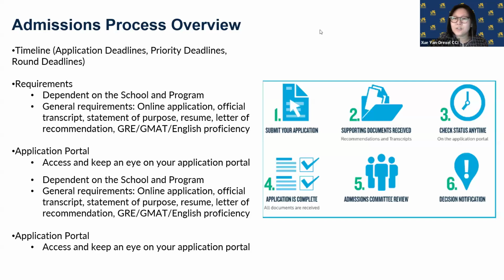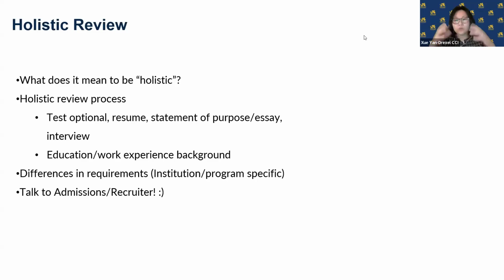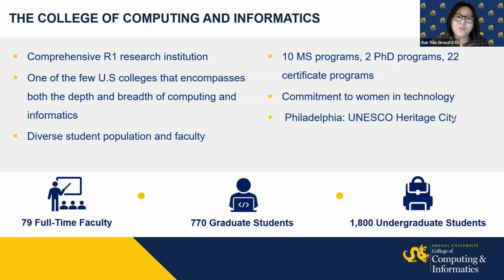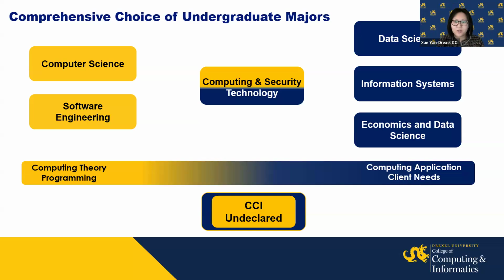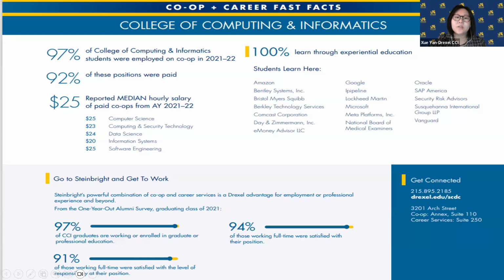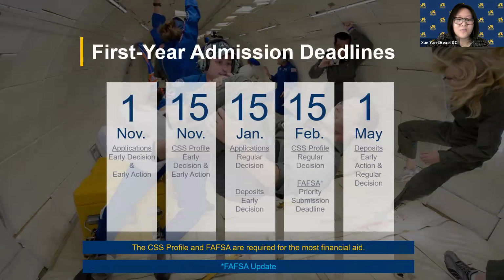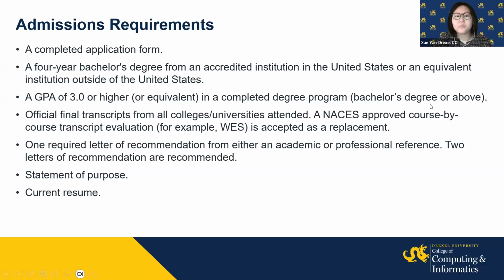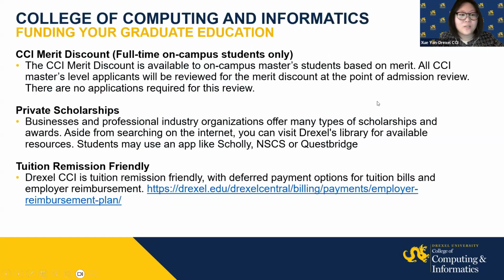Webinar: Crafting a Standout College App for STEM Programs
Special guest speaker: Xue Yan, Director of Recruitment, College of Computing & Informatics, Drexel University

Content:
- What makes a strong STEM application
- How to highlight your unique traits
- Tips for crafting an impressive college application